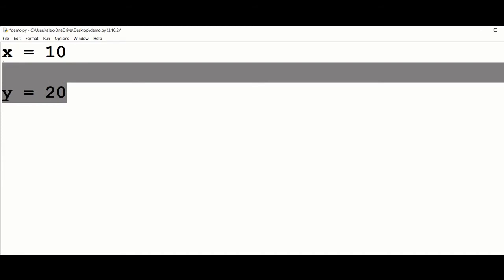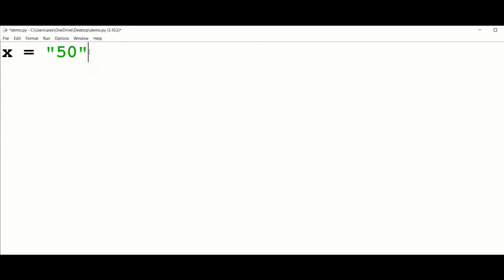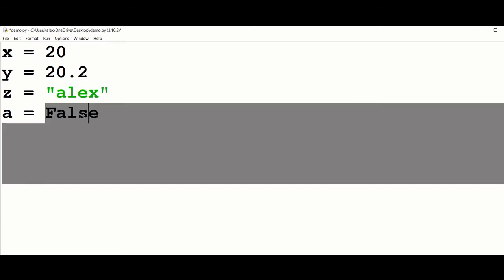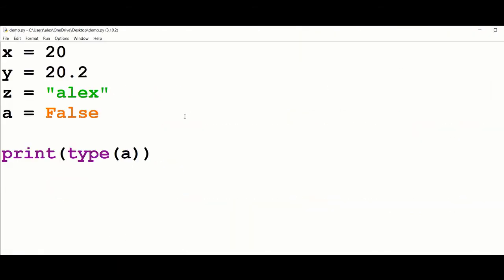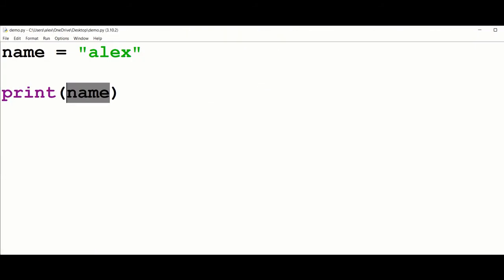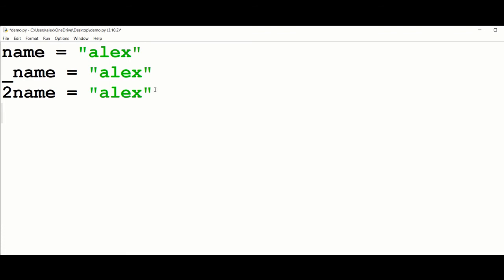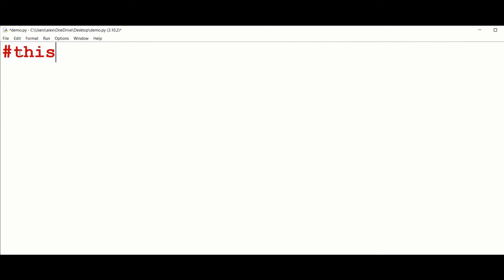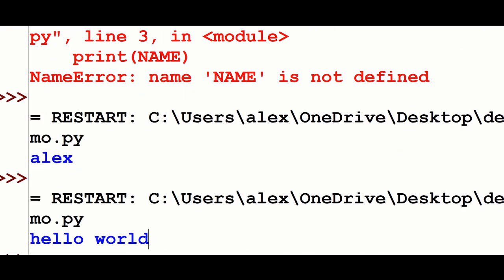Python creating and casting variables, type, case sensitive, legal variable names, comments(#).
In this video, we will learn how to create and cast variables, use the type() function, case sensitivity, legal variable names, and comments.